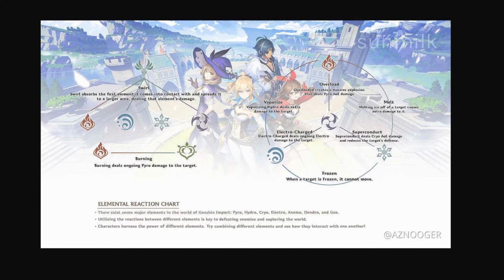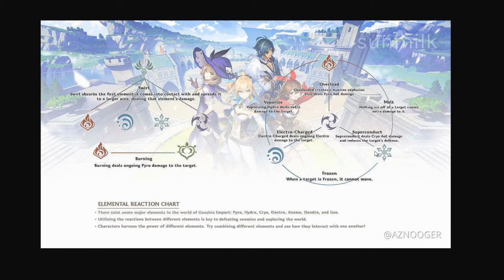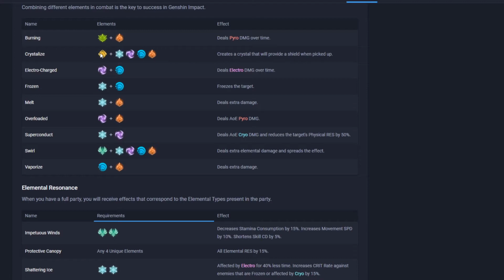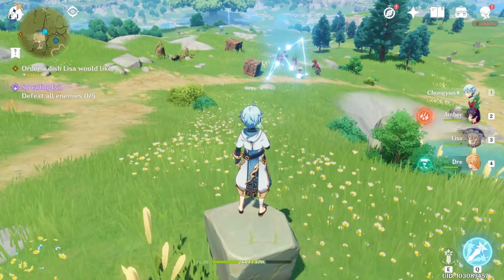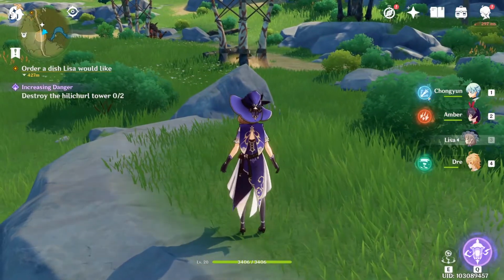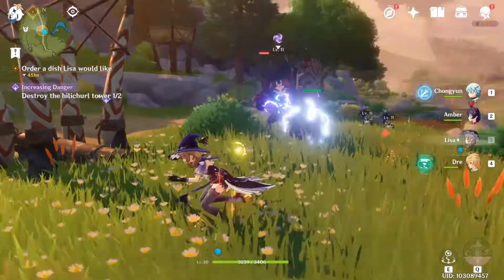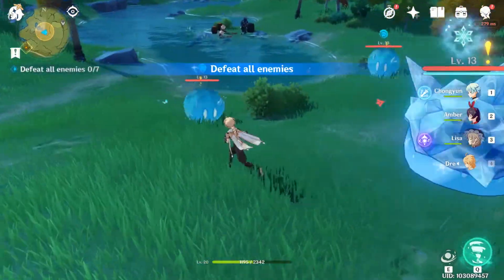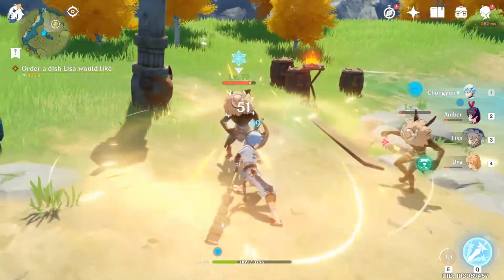GENSHIN IMPACT ELEMENTS EXPLANATION AND SHOWCASE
Genshin Impact | RPG | Gacha Game | Guide | Showcase